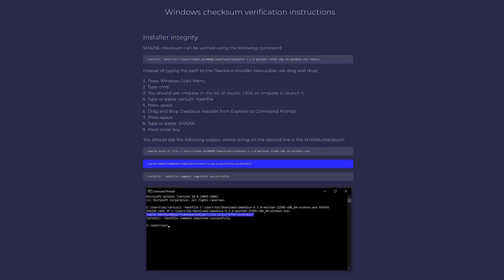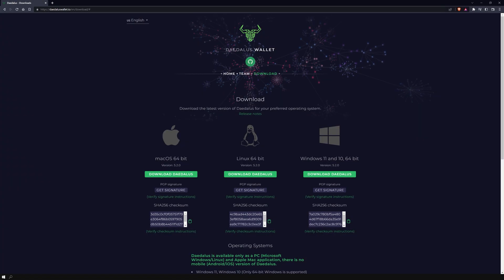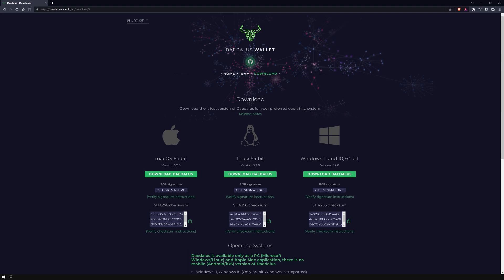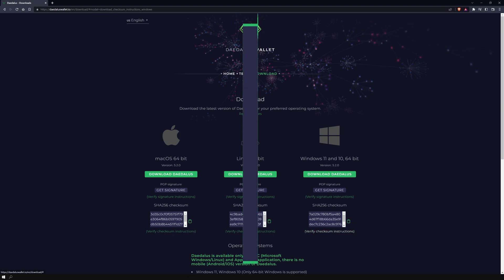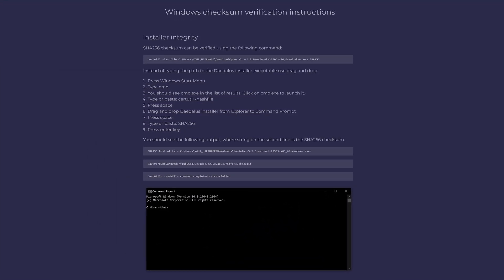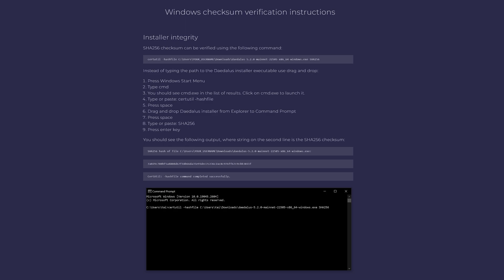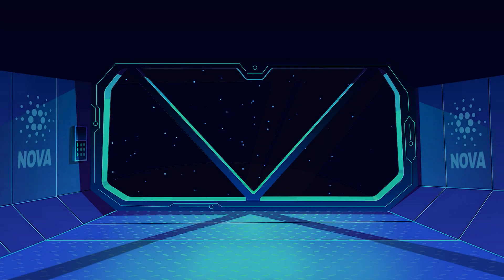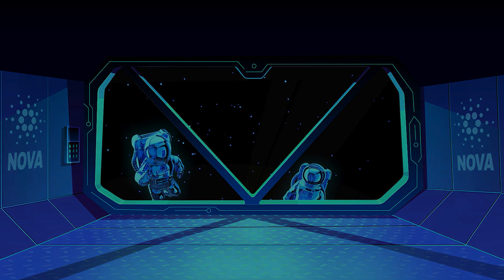Daedalus Wallet Tutorial | SHA256 Windows Checksum Verification [English]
In this tutorial video you will learn, how to verify the SHA256 checksum of the Daedalus Wallet installation file on Windows 10. Verifying the checksum is crucial to ensure that the installation file is genuine and has not been tampered with. By following our step-by-step guide, you can confidently download and install the Cardano full node wallet from the official Daedalus website. Don't Trust, Verify!

𝗧𝗶𝗺𝗲𝘀𝘁𝗮𝗺𝗽𝘀:
0:00 Intro
0:22 Download Daedalus
0:55 Verify Checksum Instructions
1:10 Command Prompt
1:54 Outro